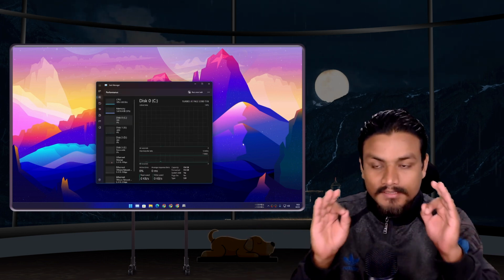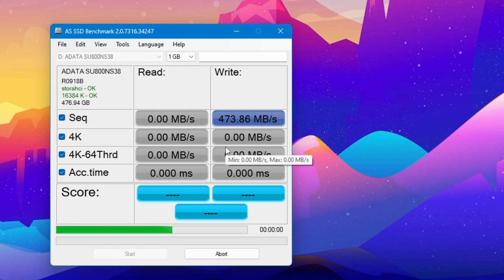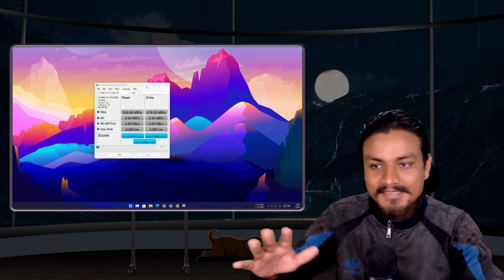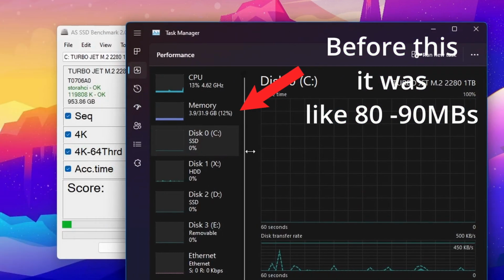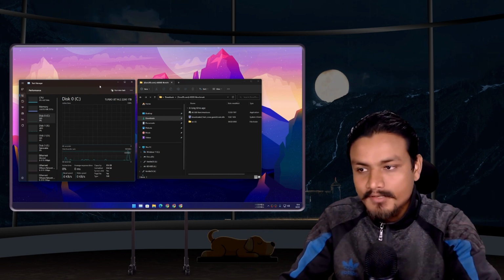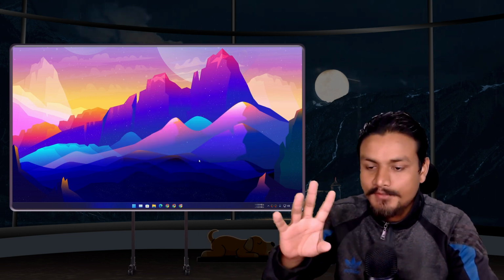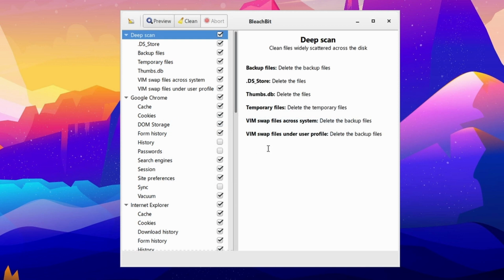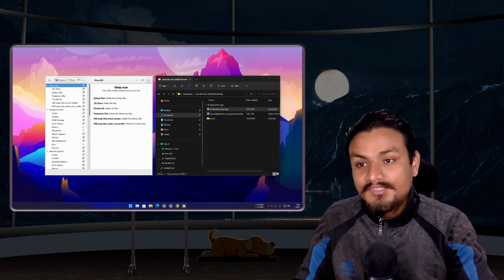Fix 100% Disk Usage in Windows PC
Windows PC becomes slow over time because in most cases it's because of the disk usage reaching 100%, and Windows starts to feel sluggish, slow and unresponsive. But today I think I have found a solution for this and I might never have to reinstall Windows in every few months. And please share your experience related to this issue in comments.